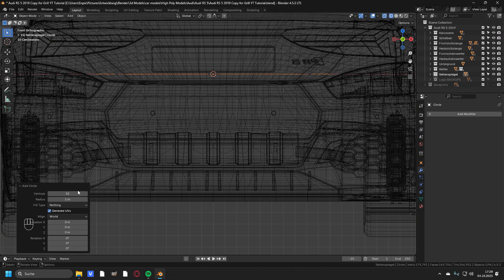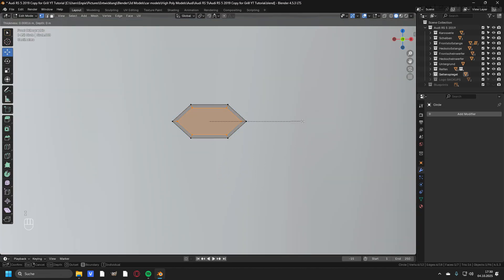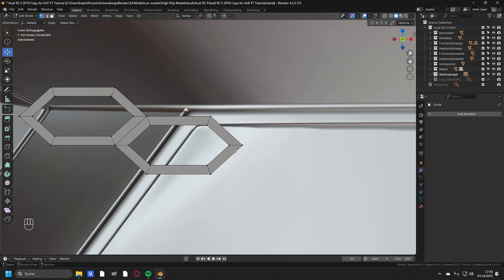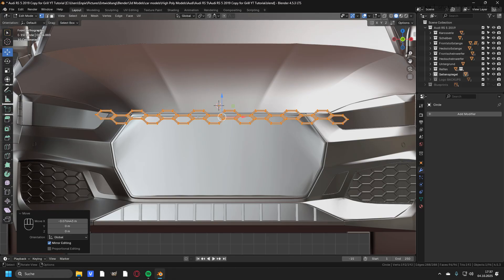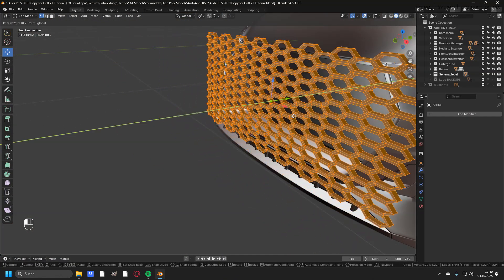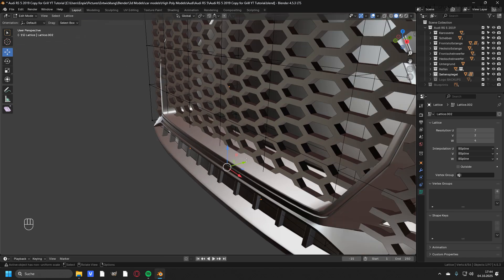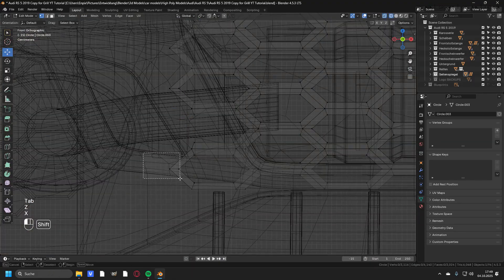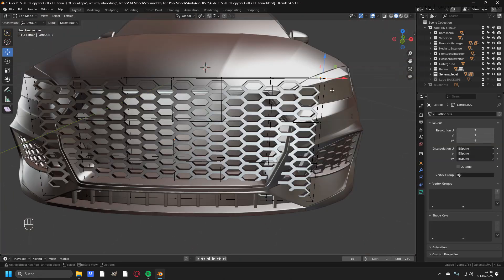How To Ceate A Car Grill In Blender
Check out my full step-by-step Course on how to create a low poly car in Blender:

🛠 Tools & Resources